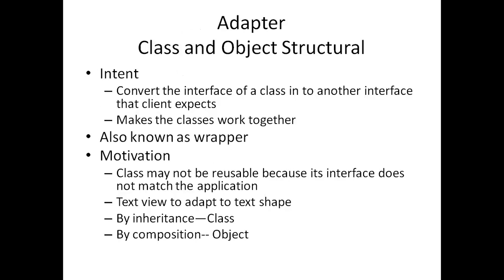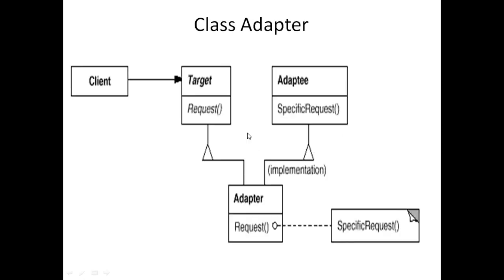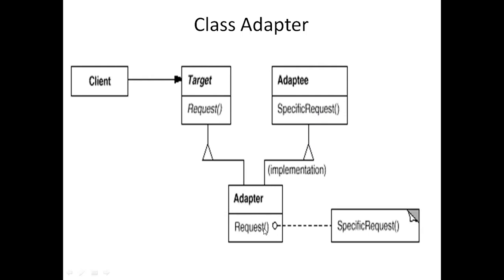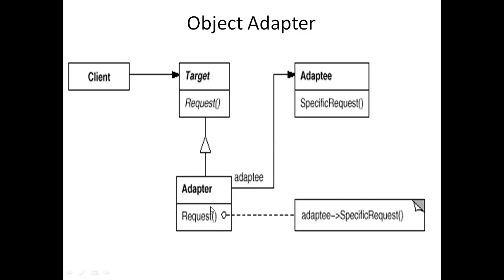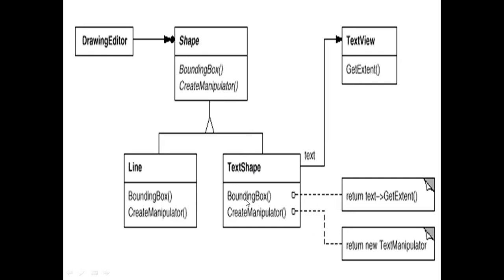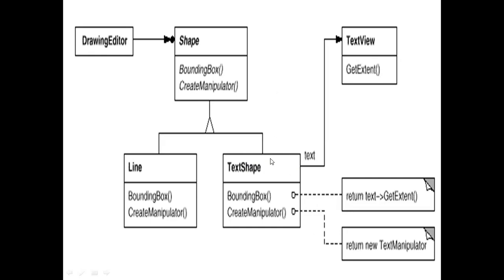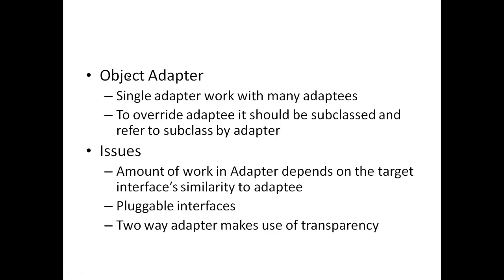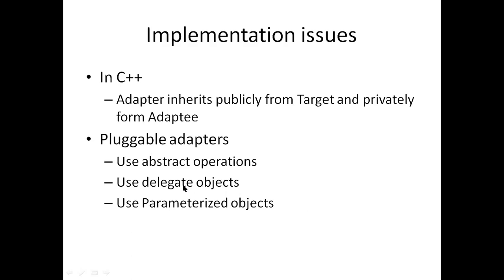Adapter Pattern|Design Pattern#2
Design Pattern Series Video 2